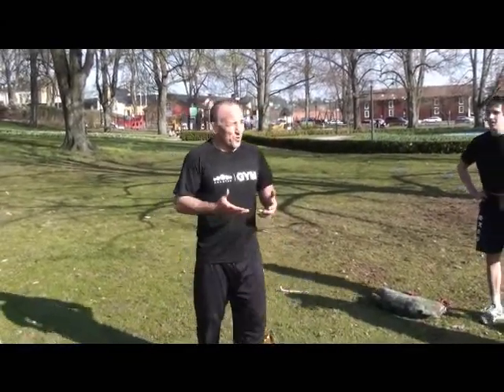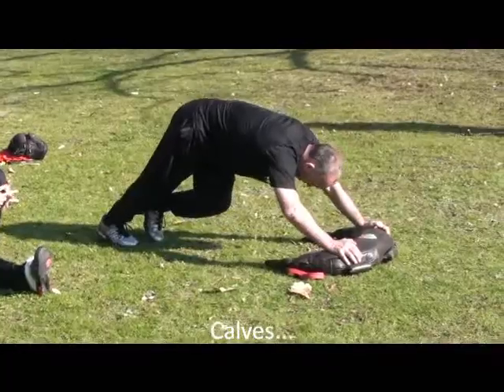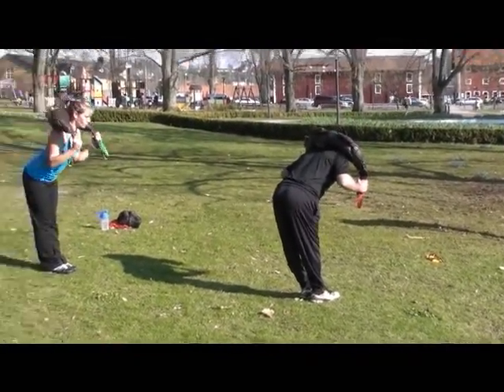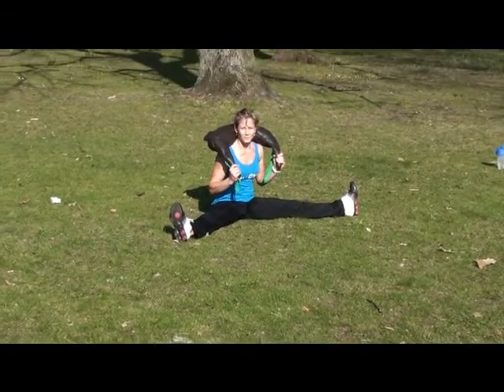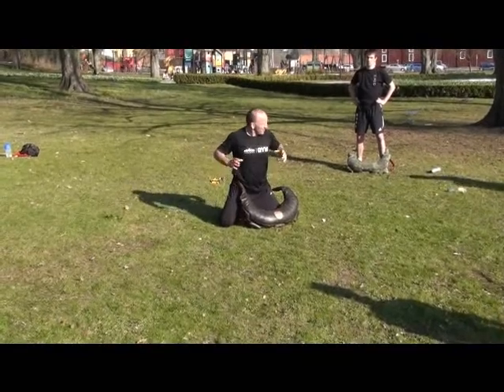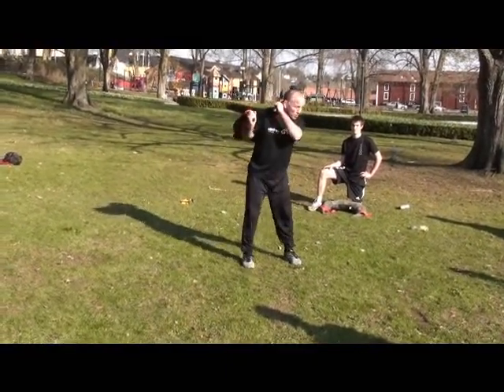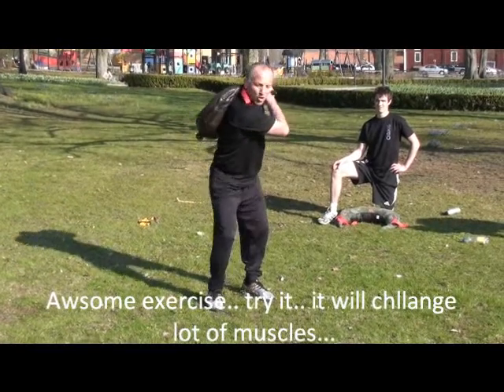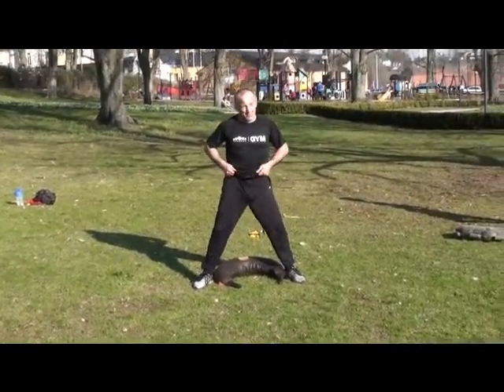Bulgarain bag training with Ivan Ivanov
Cool down and tips for spin, snatch and armthrow